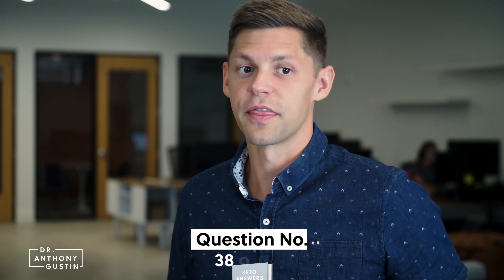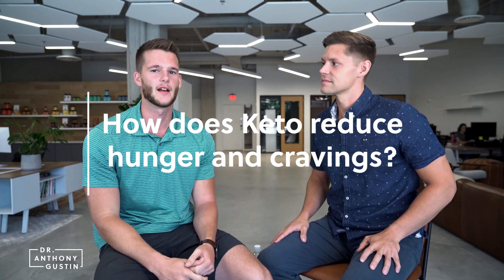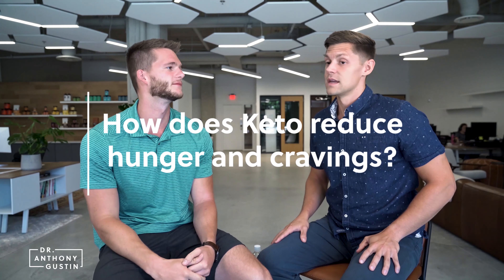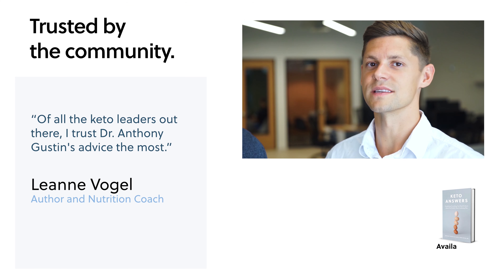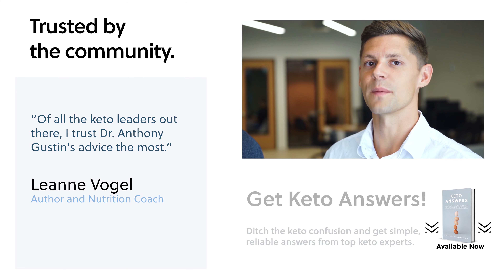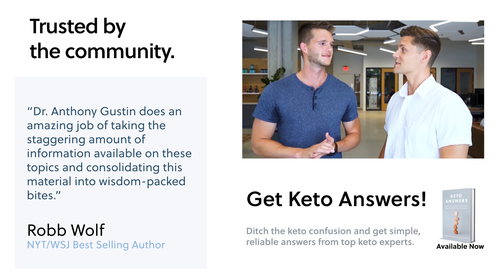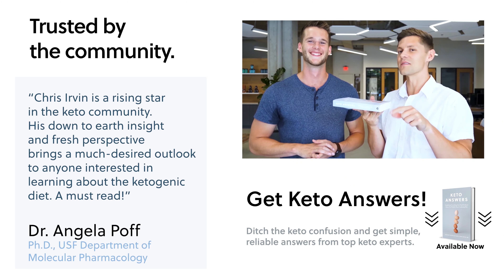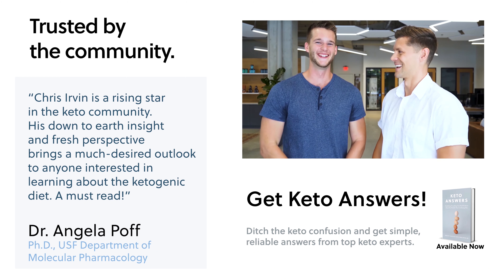How does Keto reduce hunger and cravings? (Chapter 3, Question #38 Keto Answers)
Ditch the keto confusion and get simple, reliable answers in my NEW book, Keto Answers.

Do you want to lose fat and improve your health?

You’ve probably seen all of the success stories about the ketogenic diet. You’ve done your research, but nothing makes sense. There’s so much confusion! Do you count total or net carbs? Should you eat a lot of protein or not? Is keto safe long term? What happens when you fall off the wagon?

Combined, Chris and I have spent well over a decade using keto to battle our own health issues and to help thousands of patients and clients lose fat and regain their health. We’ve done the work so you don’t have to. We have the answers to what works and what doesn’t.

You can be successful with the ketogenic diet. You can finally lose that fat. You can take control of your brain. You can reclaim your life and restore your health. And it’s simpler than you think…

This book is the ultimate companion for low-carb dieting, so you can keto with confidence. It can be read front to back, but it doesn't have to be.

-Start keto the right way
-Breakthrough plateaus and hit your goals
-For the keto vet and beginner alike

for more random goodies.